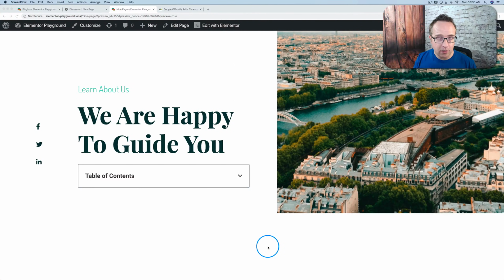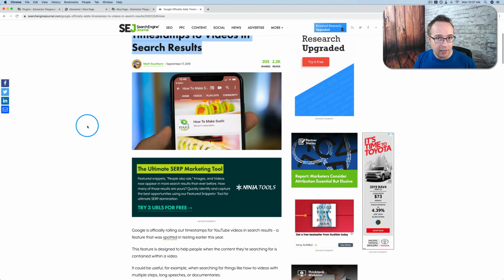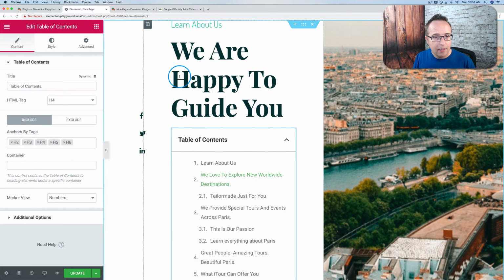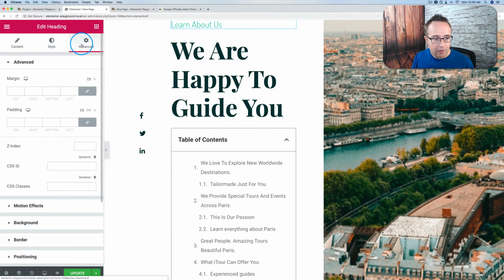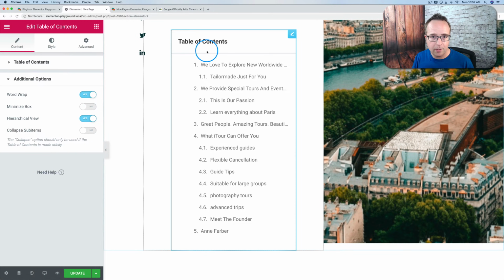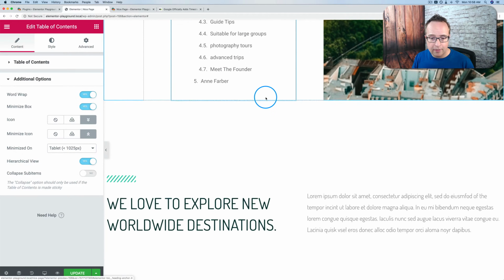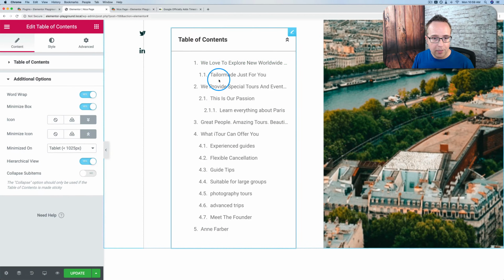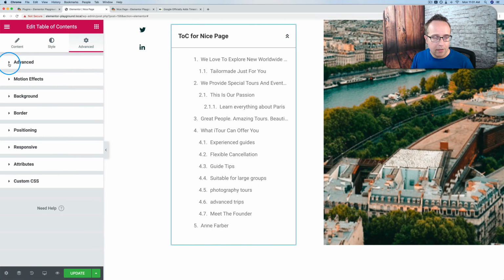BRAND NEW Elementor Table Of Contents Widget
Here's a quick and thorough look at the new Elementor Table Of Contents widget, just in time for Christmas!

Yes, it's possible to be quick and thorough at the same time :)

You can add the table of contents to single pages in the Elementor editor or to blog post templates so you can have a table contents on every one of your blog posts.